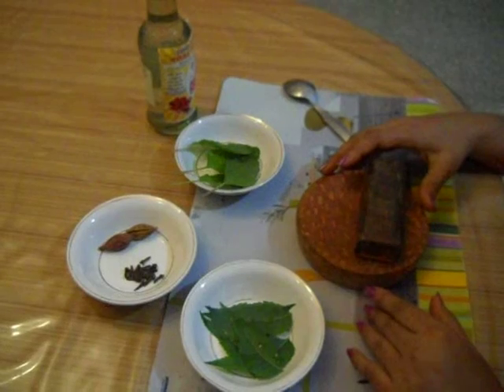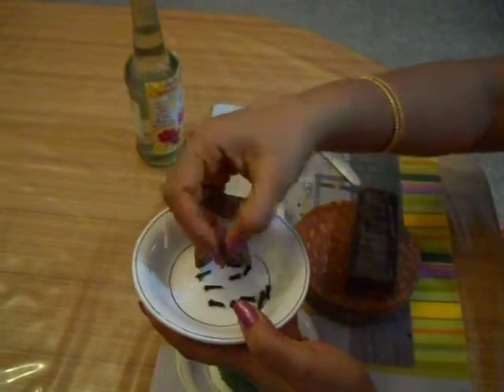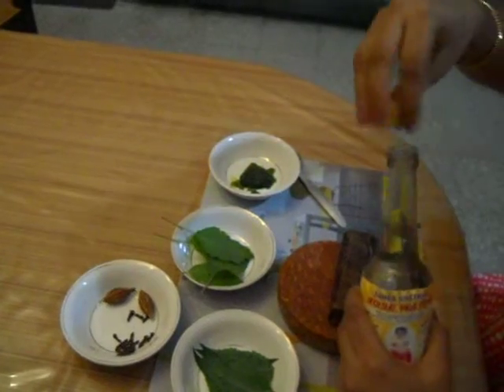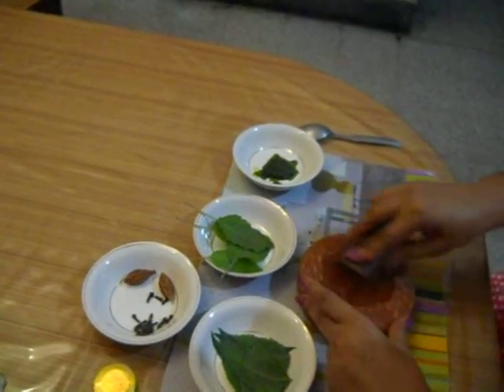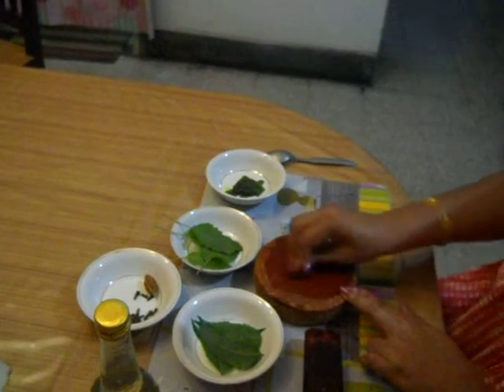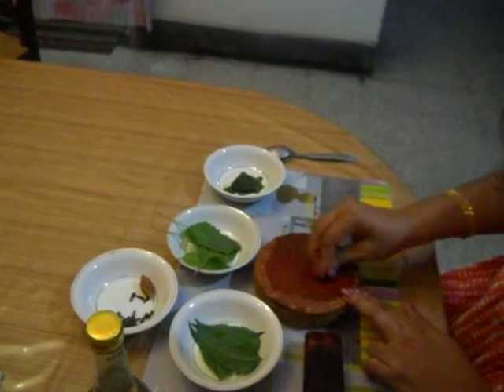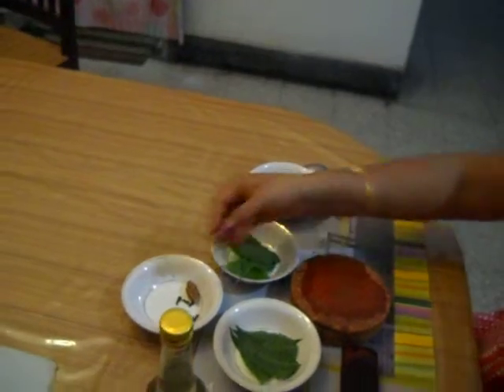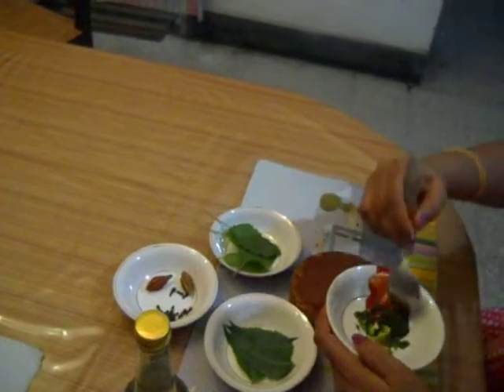An Old but Very Effective Method used by our Grand Ma's to Remove Pimples and Acne. Skin Care.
An old but very effective method used by our Grand Ma's to remove pimples and acne. Skin Care.This pack consists of the following ingredients: 7 to 8 pieces of Neem and Basil leaves each, 2 to 3 pieces of clove, 1piece of Black Myrobalan (Haritaki), Red Sandal, 1 tb spoon Rose water.                             Method : First make a fine paste of neem, basil and clove using a mortar and pestle. Then make a fine paste of red sandal rose water, and black myrobalan on  a mortar using a red sandalwood. Now mix both these paste well and apply on your face using your fingertips except your eye area and lips. Before applying this pack cleanse your face. You may feel a slight burning sensation due to the presence of clove , but you do not worry. Allow this pack to dry for 1hr but preferably leave it overnight. Wash it with plain water and  pat dry. Apply this for at least 15 days. This home remedy pack is very effective for pimple and acne prone skin.